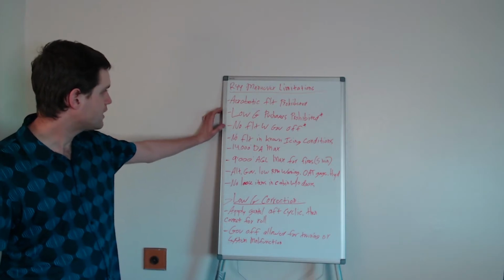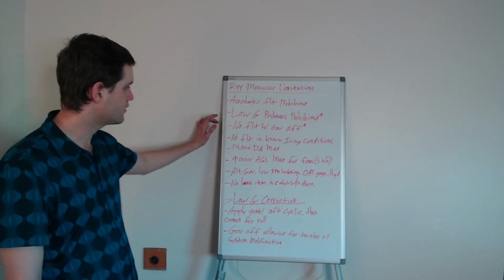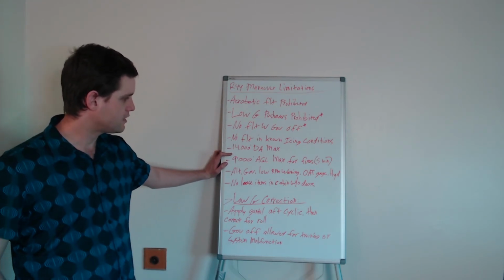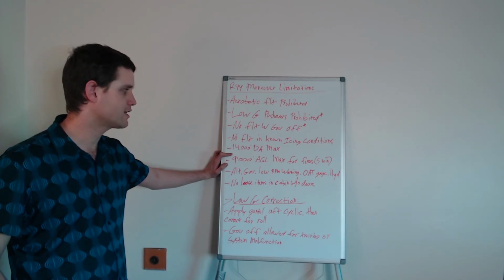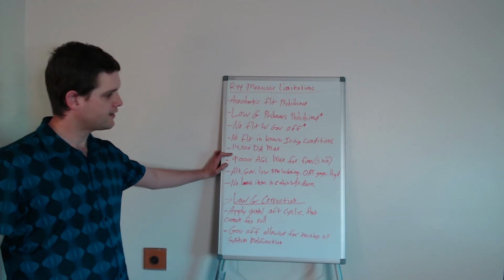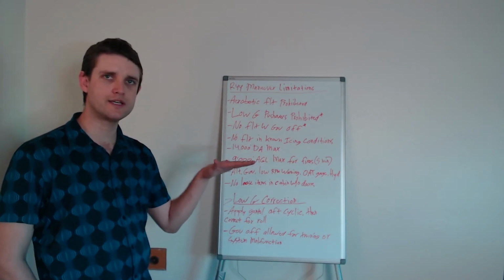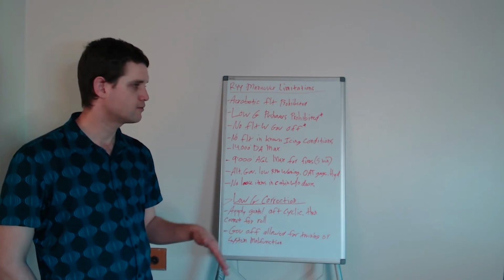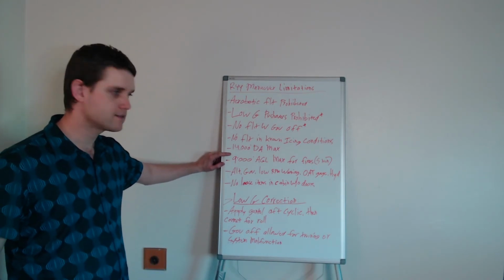Certificates And Documents; R44II Helicopter Limitations; Part 2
In this video, I talk over the Maneuver Limitations of the R44 Helicopter, the reasons for those limitations, as well as some exceptions, which include:
-Aerobatic Flt
-Low G Pushovers
-Governor use
-Flight in known icing conditions
-Required equipment
-Max altitudes
-Low G condition recovery
-Loose items in cabin

Here is the limitations section of the POH if you want more info.